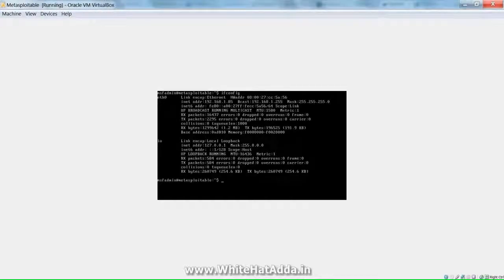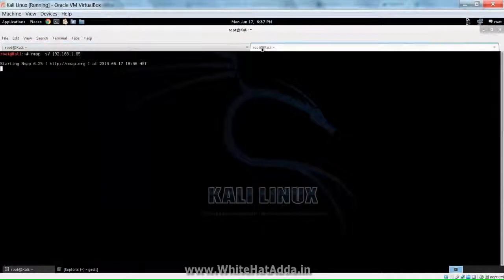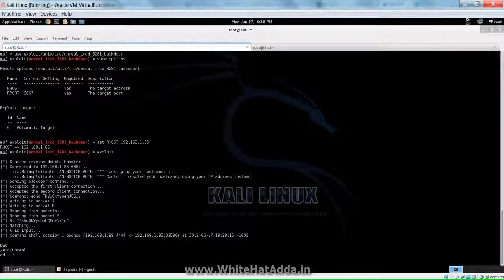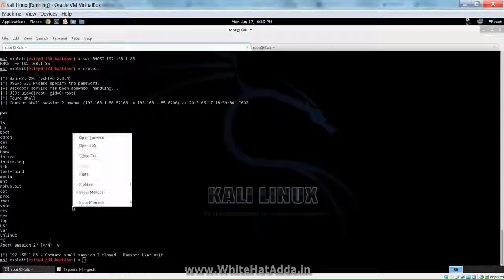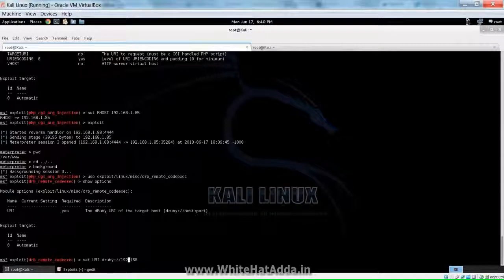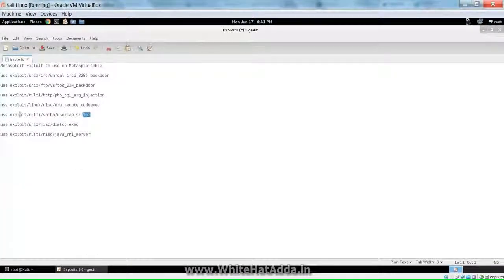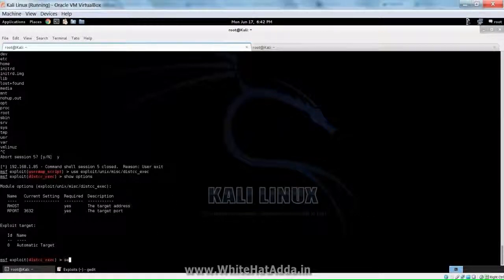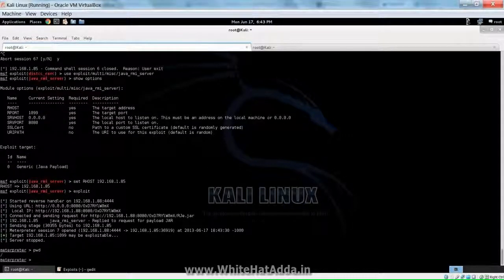Exploiting Metasploitable with Metasploit in Kali Linux 01